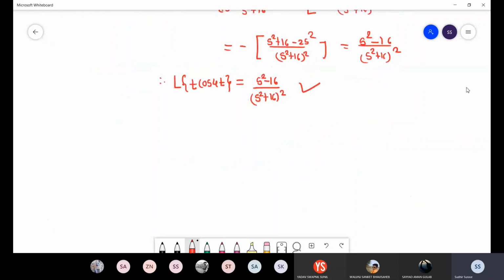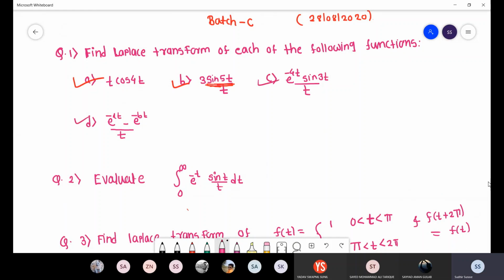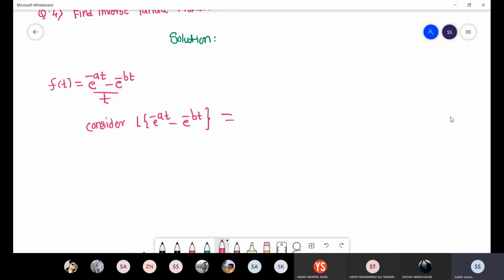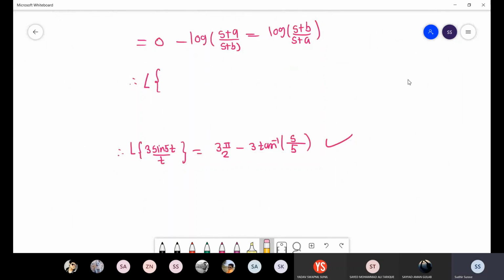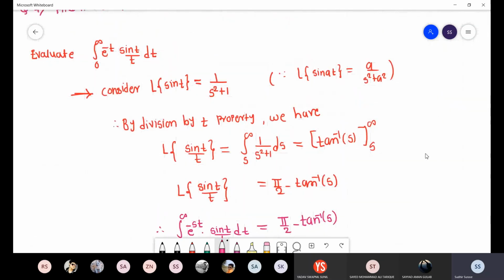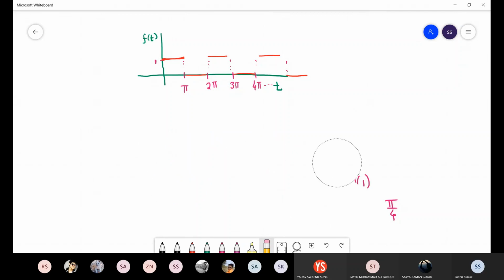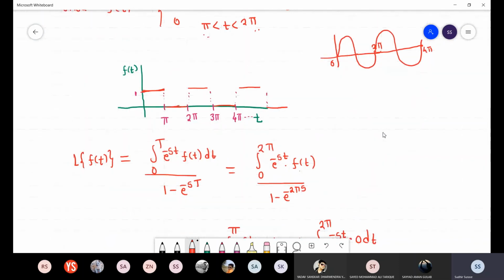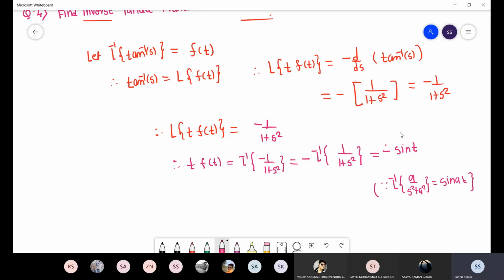Laplace Transform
Use of multiplication by t and division by t property to find out Laplace transform of given function.
Laplace transform of Periodic function.